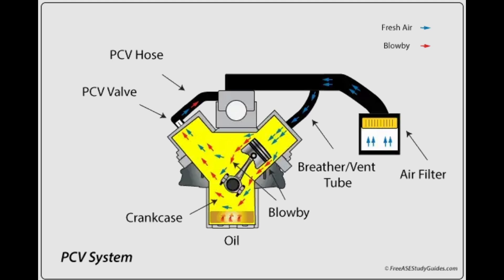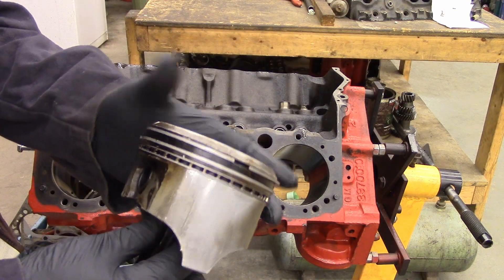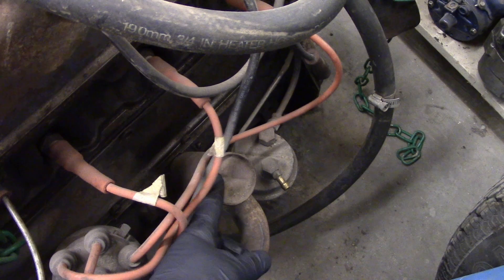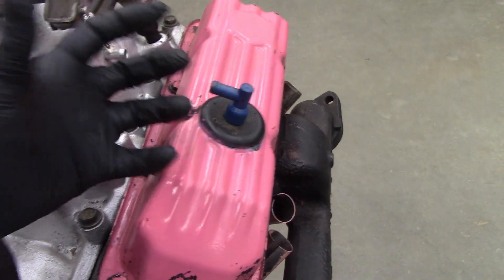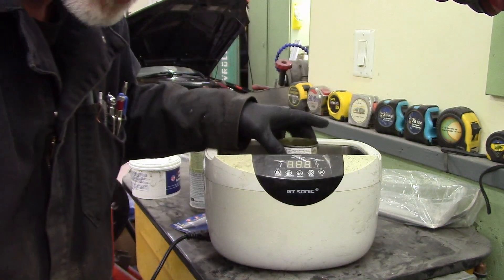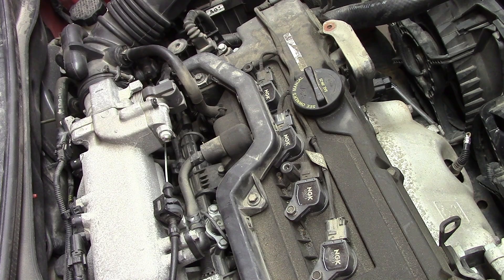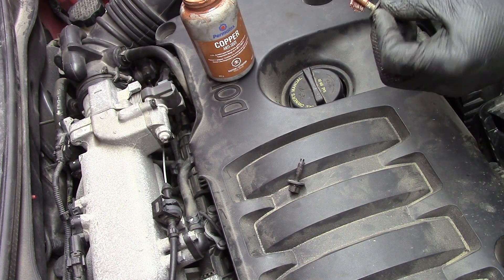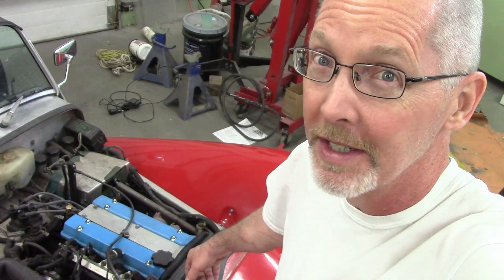Servicing The PCV System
A functioning Positive Crankcase Ventilation System can make your engine last longer while saving the environment. A plugged PCV system can cause driveability and longevity problems.  They're really simple to take care of, and often neglected!